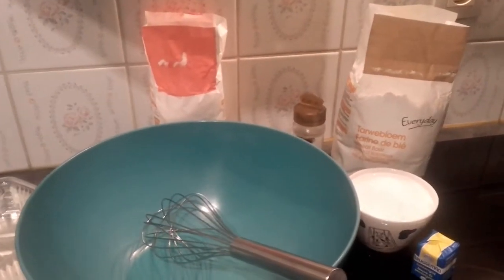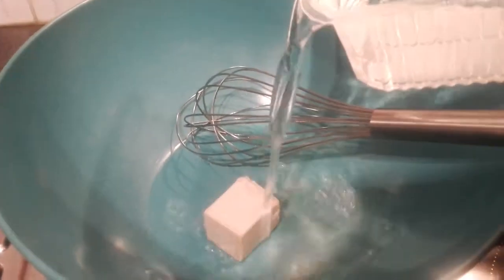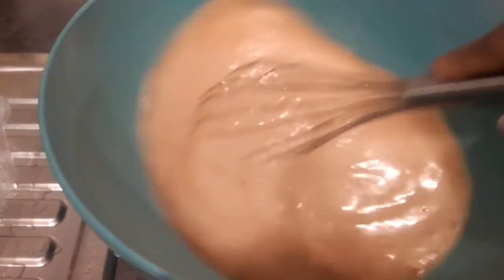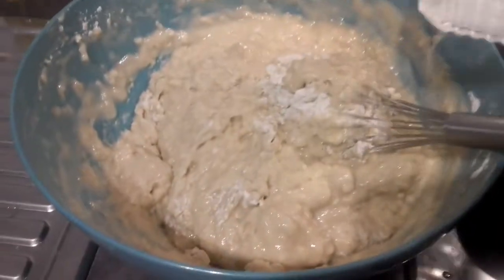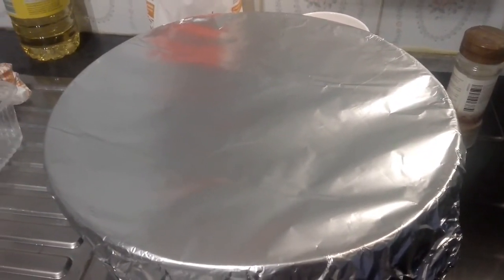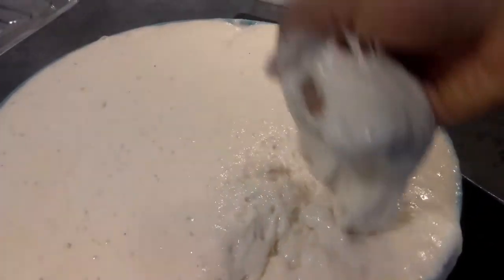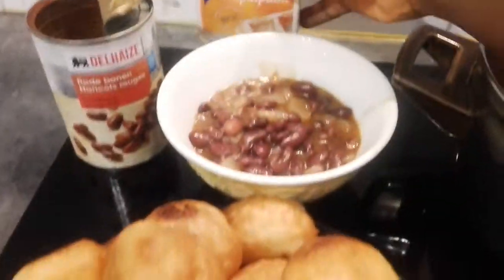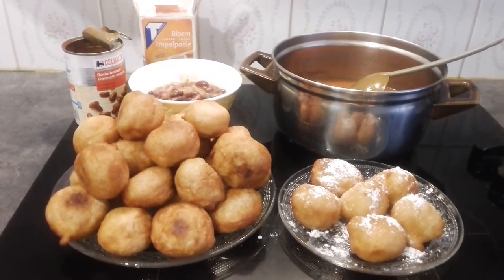HOW TO HAVE THE BEST PUFF PUFF 2021/SWEET YUMMY 2 WAYS TO ENJOY IT☺👍👍👍👍💖💛💜💚💙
HELLO EVERYONE.WELCOME TO MY CHANNEL.IN THIS VIDEO I SHOWED HOW TO HAVE THE BEST SWEET YUMMY PUFF PUFF AND TWO WAYS TO ENJOY IT.I ALSO DID A VIDEO OF RIPE PLANTAIN PUFF PUFF FEW MONTHS AGO.TRY AND ALSO WATCH THE VIDEO.YOU WILL LOVE TO TRY IT OUT.THANKS A MILLION FOR WATCHING.HOPE YOU LOVE THIS VIDEO.PLEASE DON'T FORGET TO PRESS THE LIKE BUTTON AND PLEASE DON'T FORGET TO SUBSCRIBE AND PLEASE SHARE.SEE YOU IN MY NEXT VIDEO.STAY SAFE AND STAY BLESSED